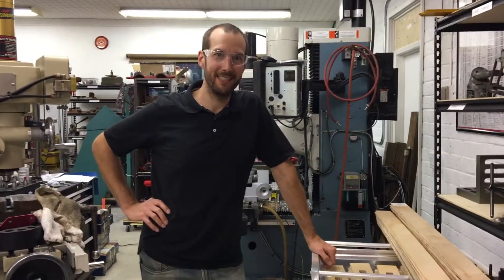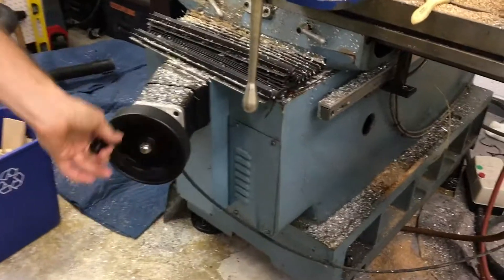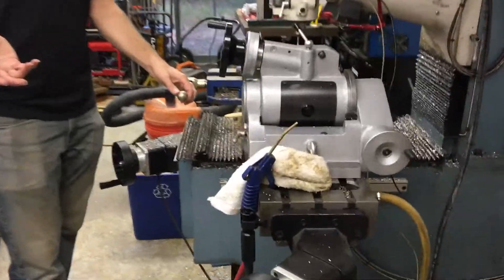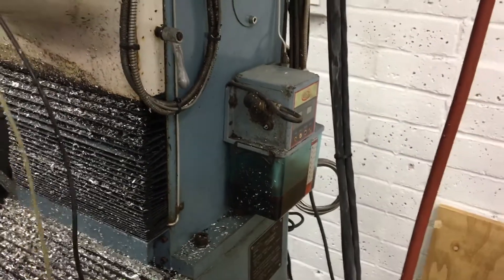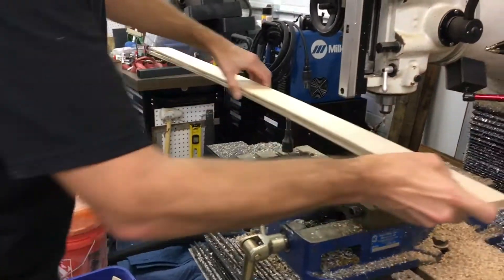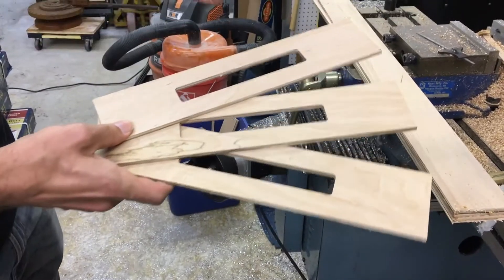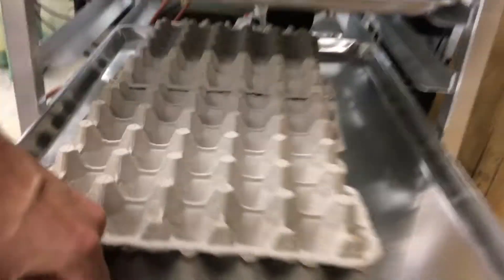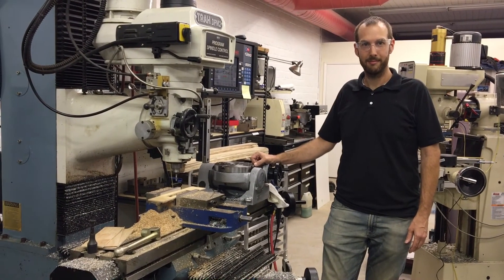TRAK DPM2: Some Features & Small Project Sample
On this first video I'll show you an overview of a small project and some features of milling on the TRAK DPM2 from my shop.